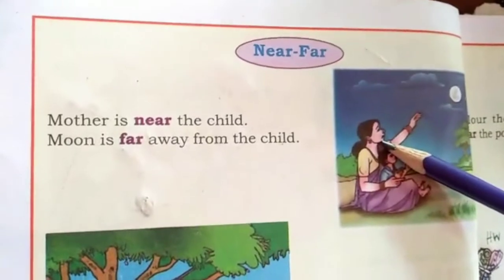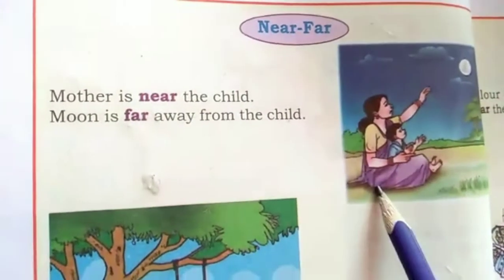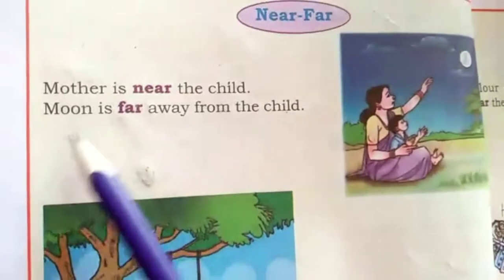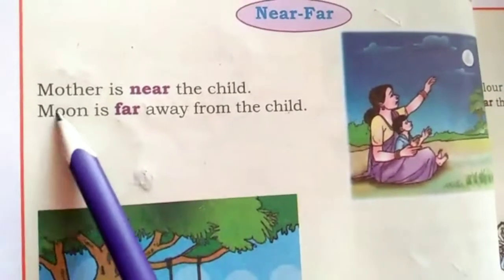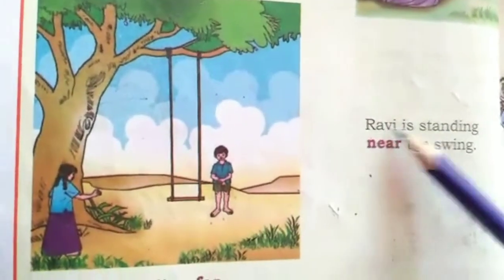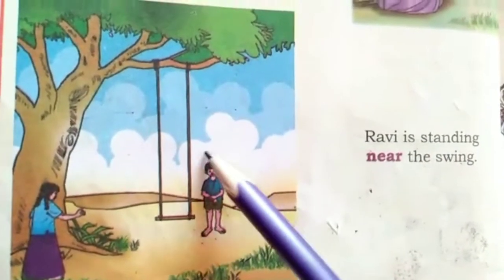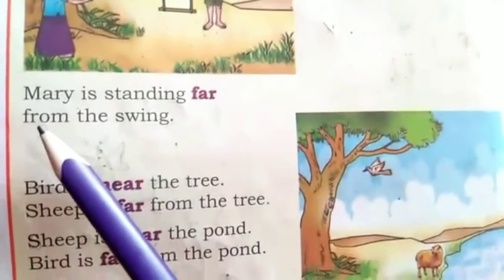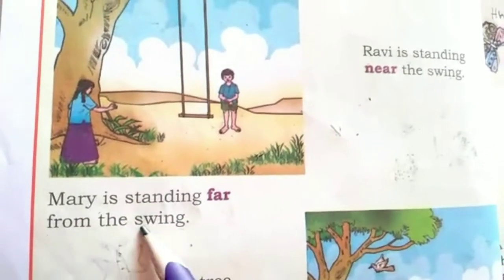KarnatakaBoard I std Maths, chapter 1, Spatial Understanding, part 3